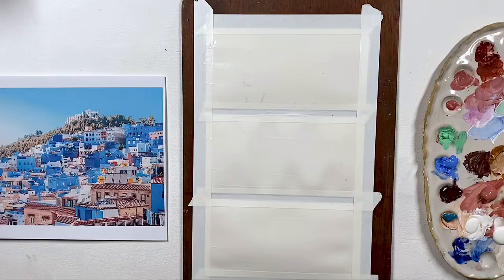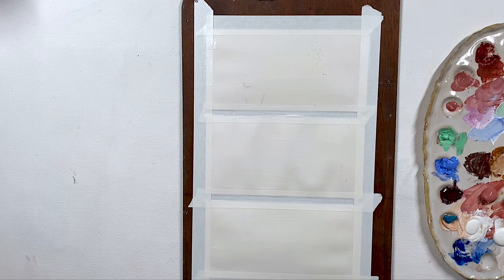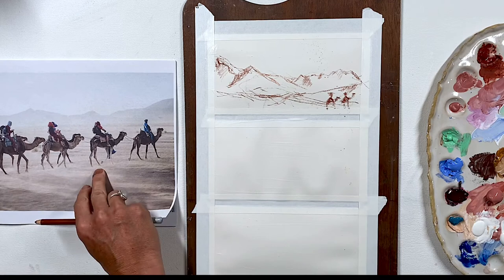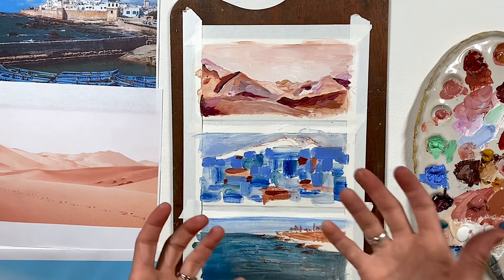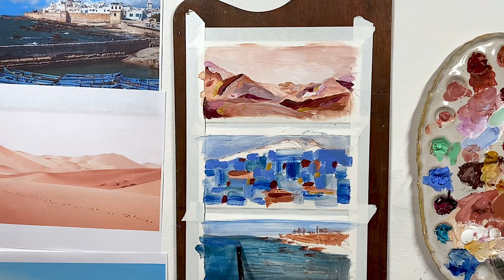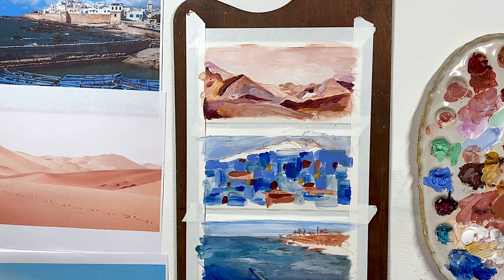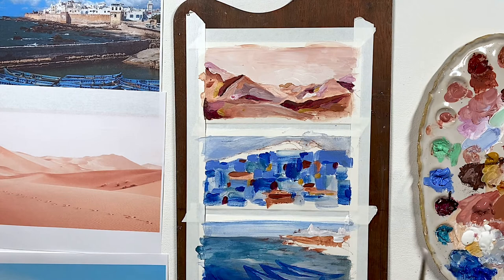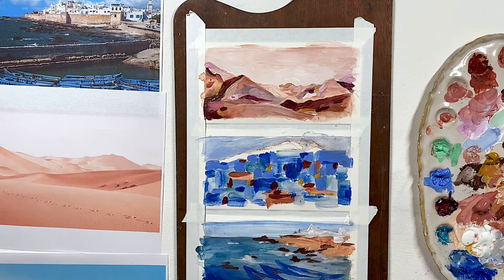Mini Landscape Lesson Part 1 - Art Passports Morocco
Our Art Passports to Morocco class has launched. Enjoy our free mini landscape lesson from our class as a thank you for being here! Want to learn more about our Art Passports classes?
Mediums used: Arches Hot Press Watercolor Paper, Clear Gesso, White Gesso, Natural Pigments, Acrylics, Willow Charcoal, Stabillo, Soft Pastels